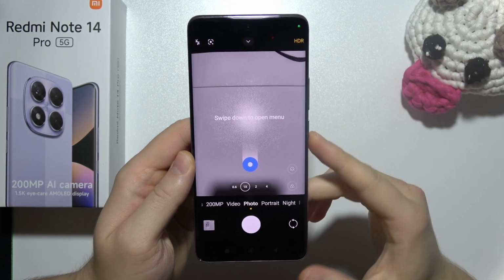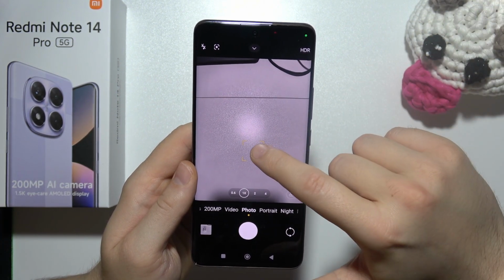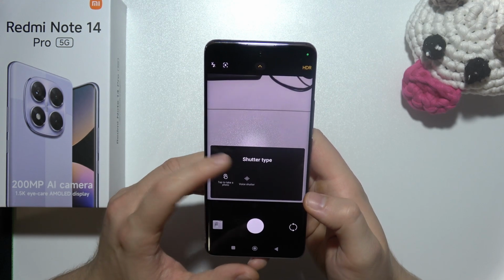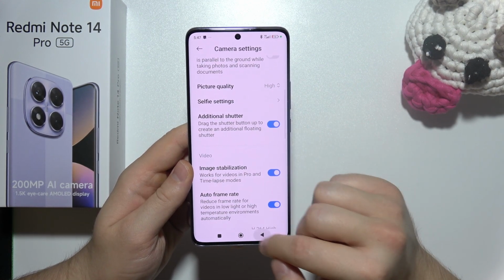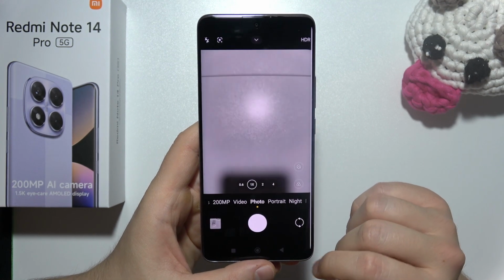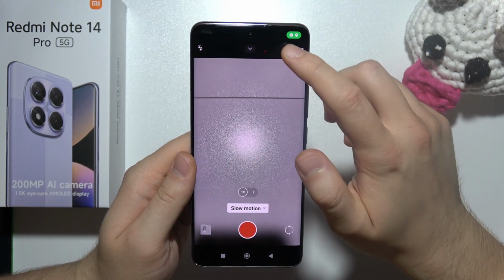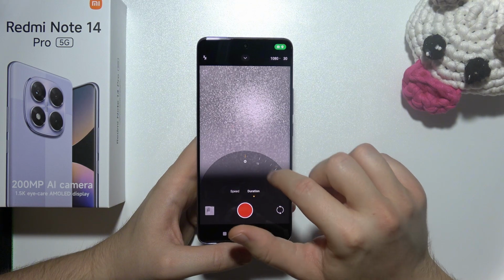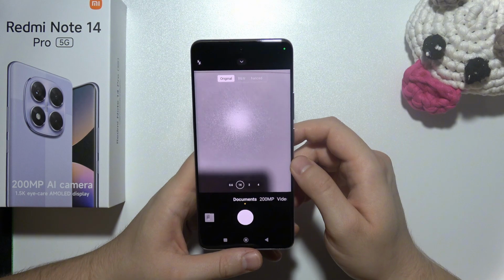Redmi Note 14 Pro 5G Camera Features: A Quick Guide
This video is a quick tour of all the awesome camera features on the Redmi Note 14 Pro 5G!

We'll show you how to take amazing photos and videos, including:

Different camera lenses: Wide-angle, telephoto, and macro lenses for all kinds of shots.
Cool photo modes: Portrait mode, night mode, and even a 200MP mode!
Video recording options: 4K video, slow-motion, and time-lapse.
This video is perfect for anyone who wants to learn how to get the most out of their Redmi Note 14 Pro 5G camera.